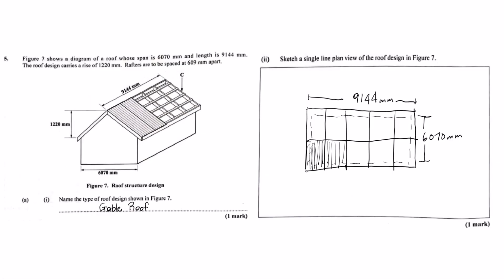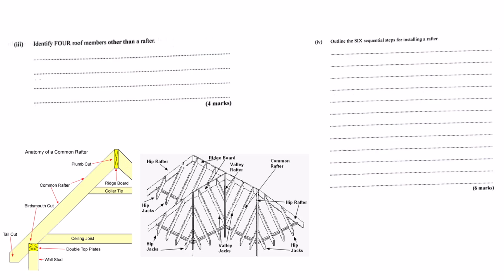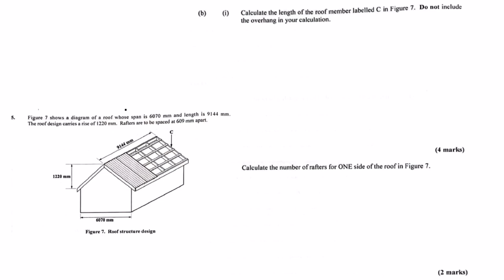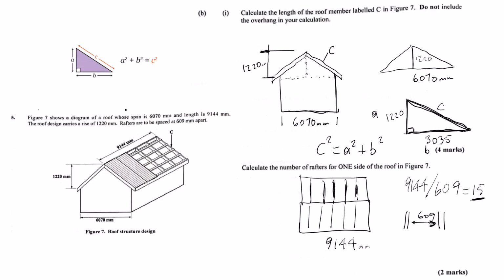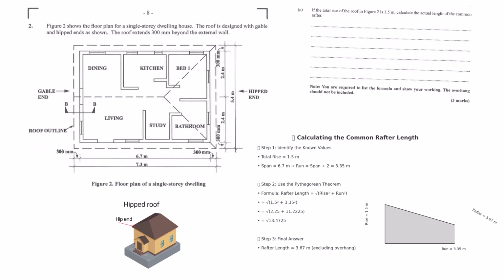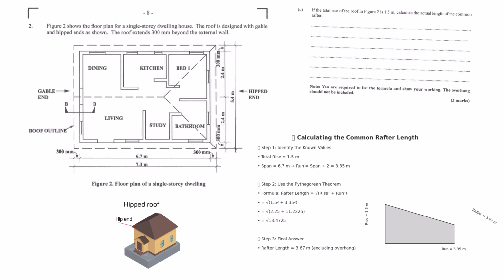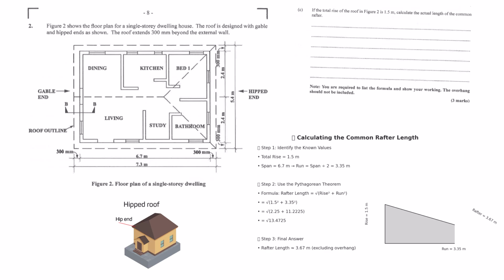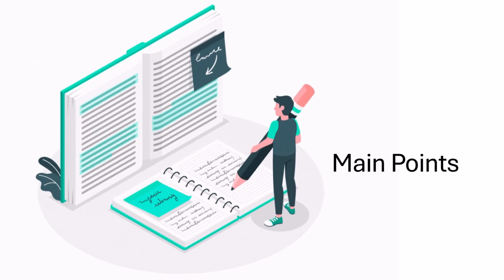CSEC Industrial Technology - Building - BUILDING TECHNOLOGY Part 1 Past Papers 2 Q&A 2018-24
The video discuss fundamental elements of residential building construction, specifically focusing on structural components and roof design. It explains the division of a building into substructure, superstructure, and framed sections. A significant portion details the anatomy and construction of roofs, including gable roofs, calculating rafter lengths and quantities using dimensions and the Pythagorean theorem, identifying various roof members beyond rafters, outlining steps for rafter installation, and listing suitable roof covering materials.